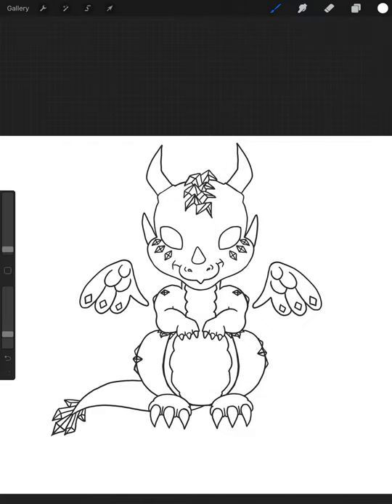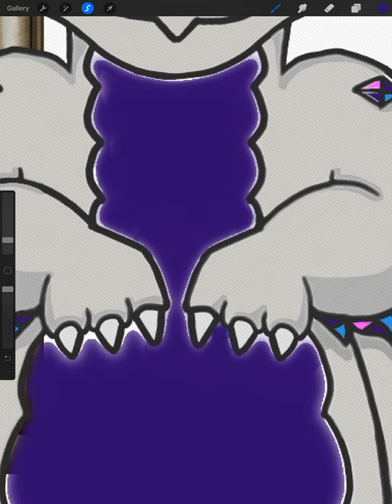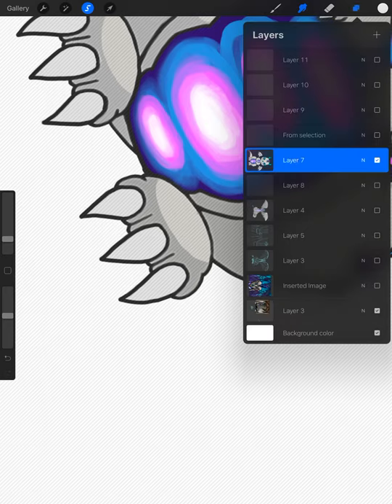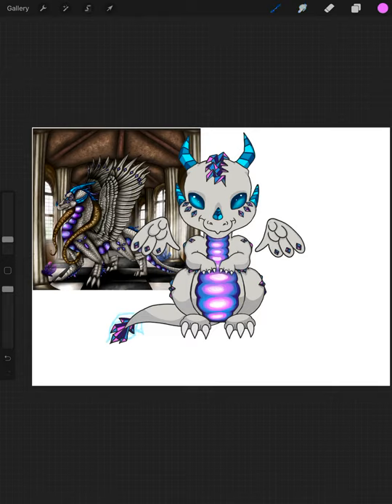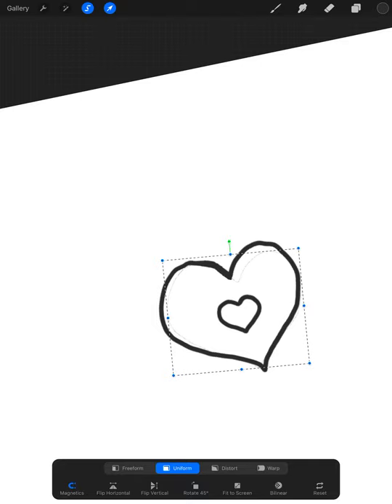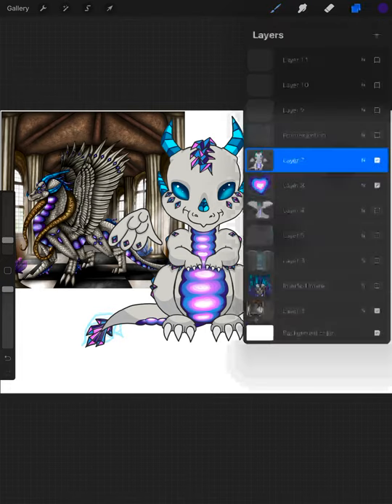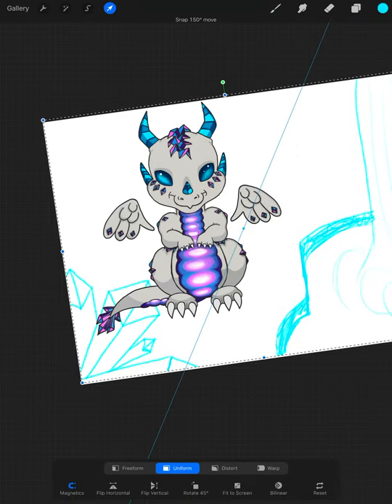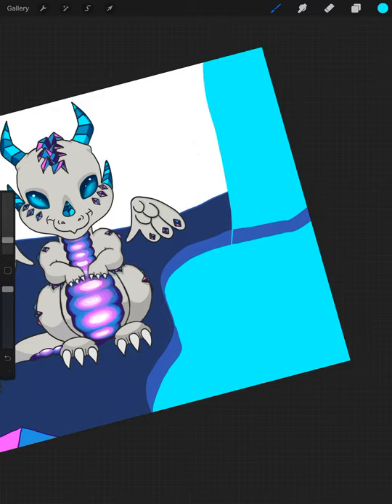Baby dragon colored!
Baby dragon colored! Character belongs toDarkness from wajas.com